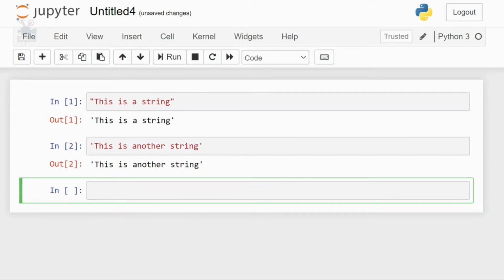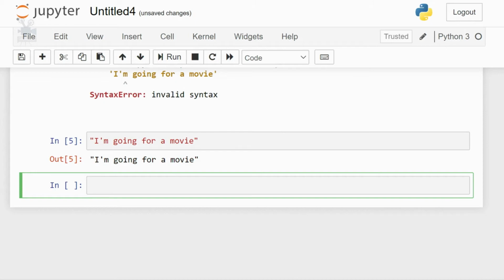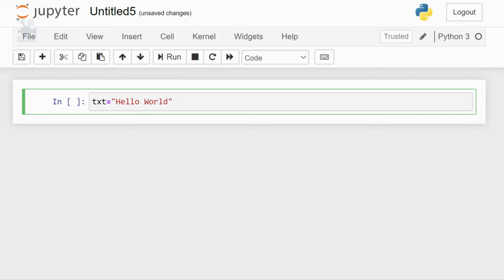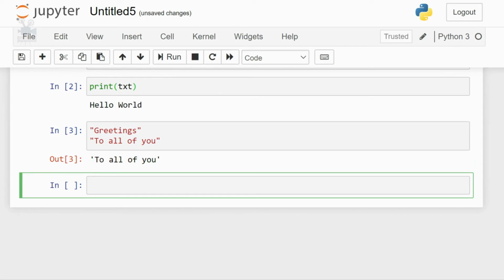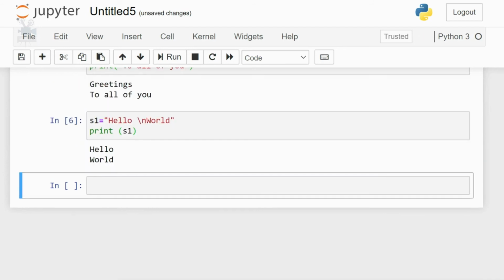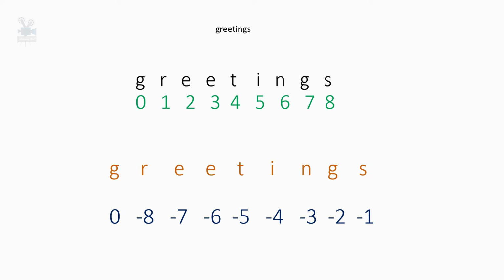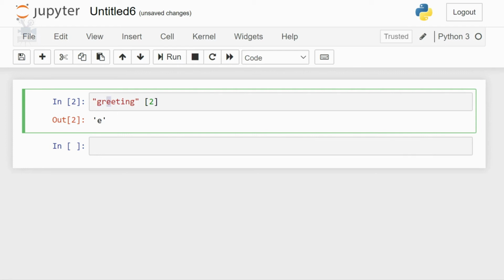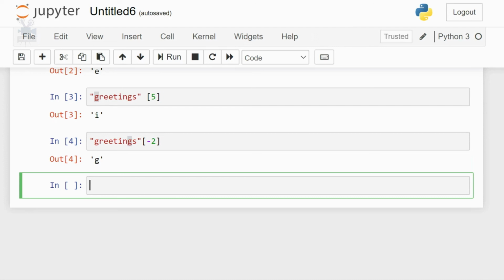7. Python - Practice Session 2